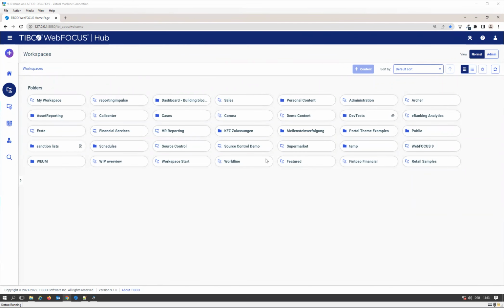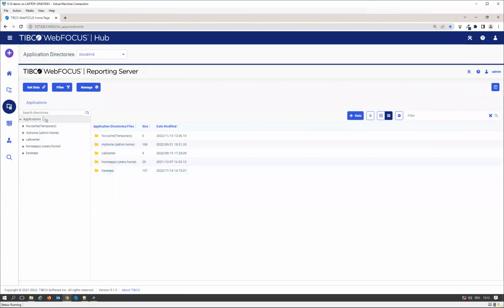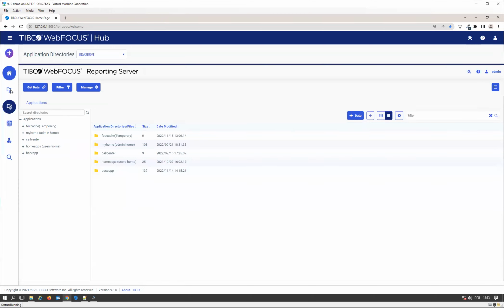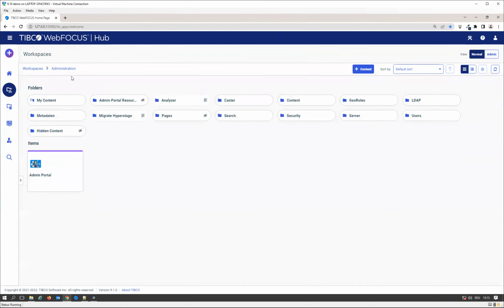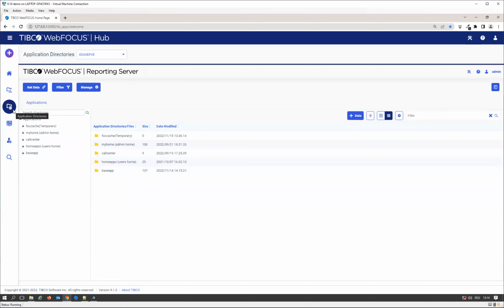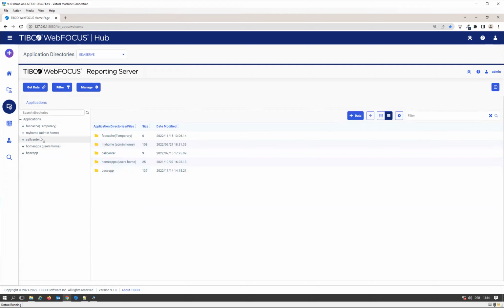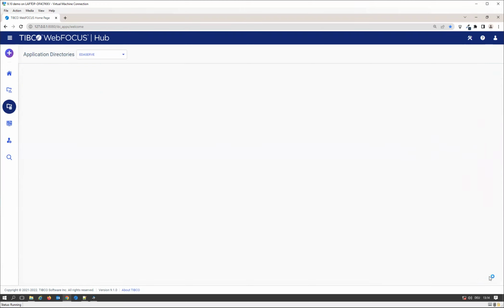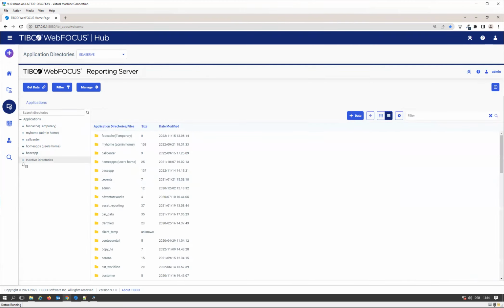WebFOCUS - Tips & Tricks - unhide missing app folders